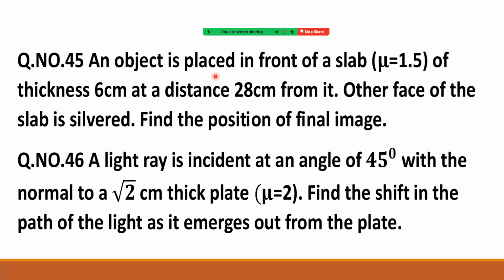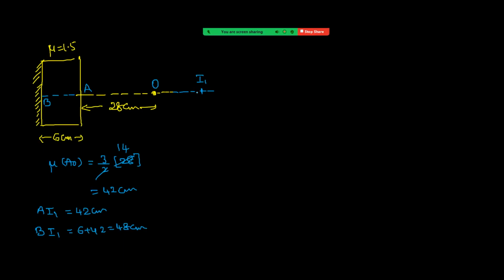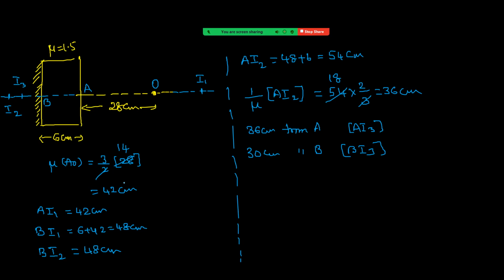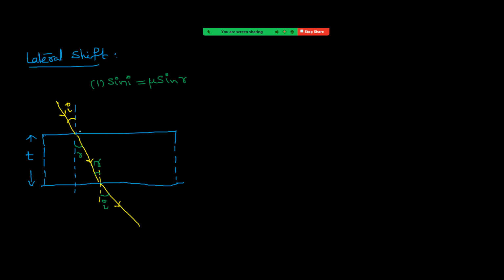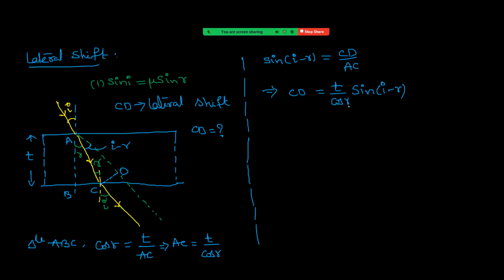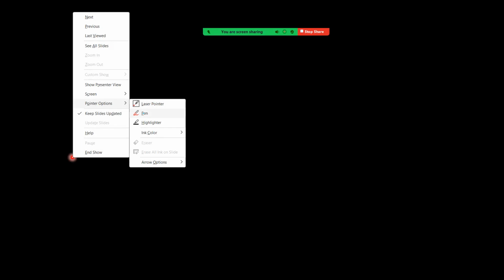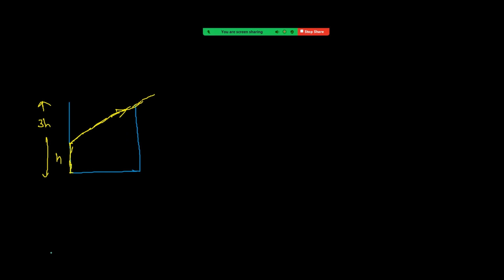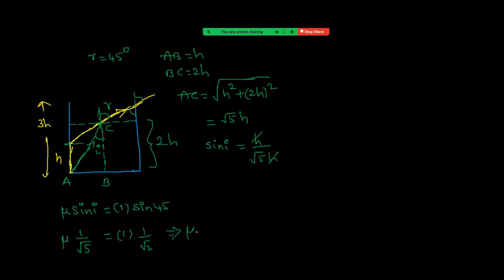RAY OPTICS 19: PROBLEMS RELATED TO REFRACTION AT PLANE SURFACE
IIT JEE MAINS ADVANCED AND OLYMPIAD: PROBLEMS RELATED TO REFRACTION AT PLANE SURFACE